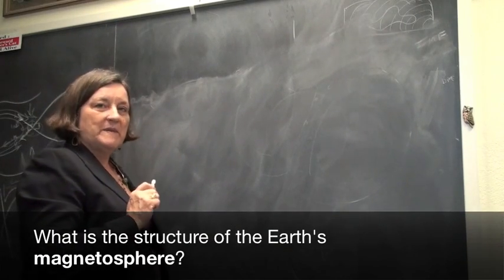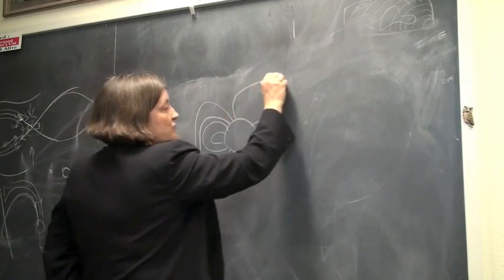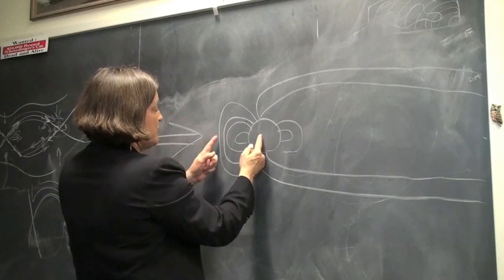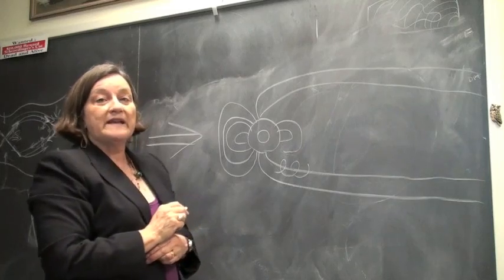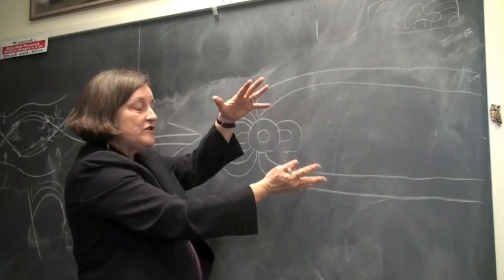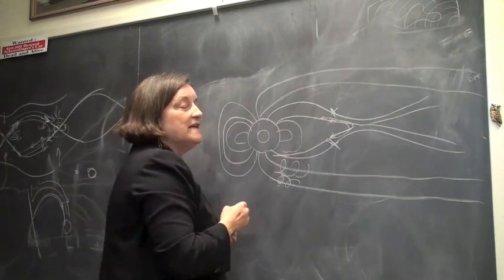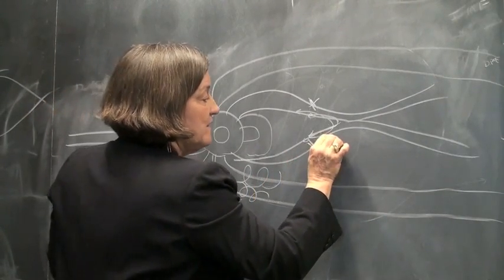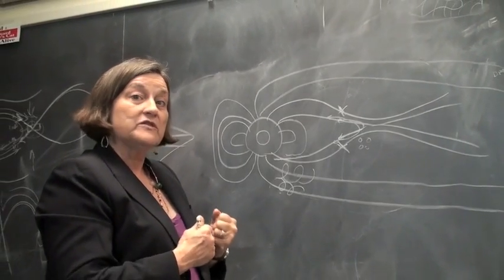Intro to magnetic fields - What is the structure of the Earth's magnetosphere?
Mar 2010: Patricia Reiff (Rice University) explains the structure of the Earth's magnetosphere.